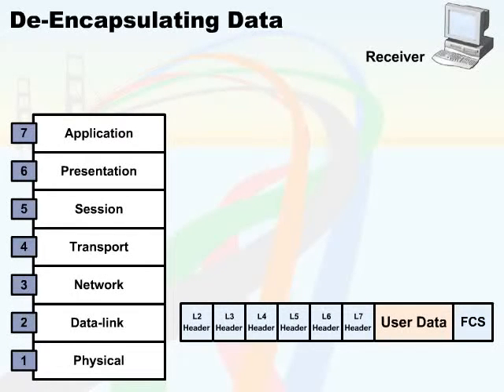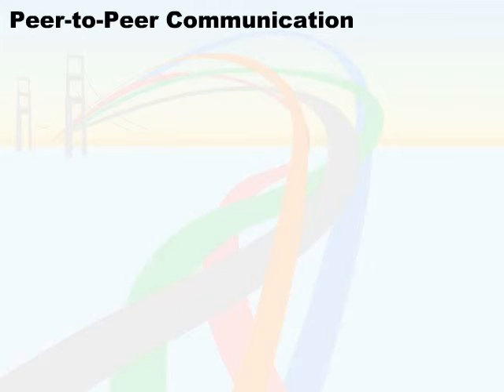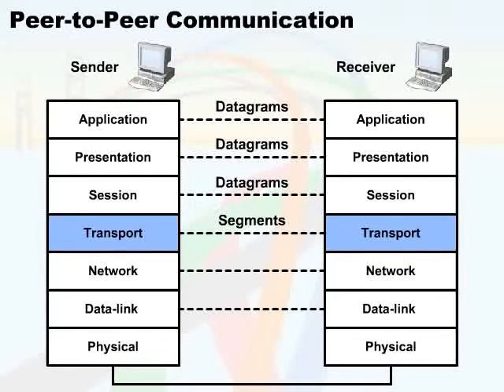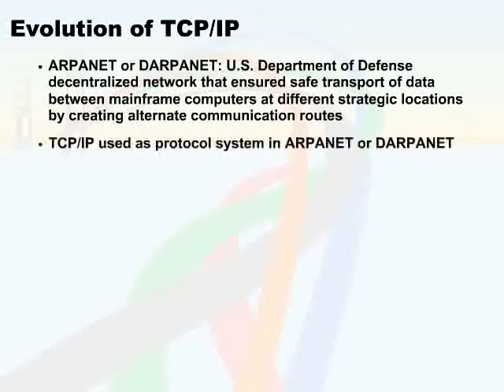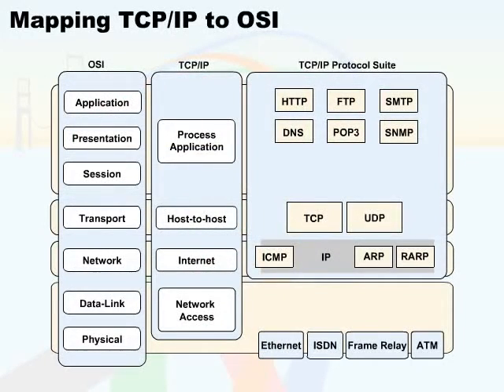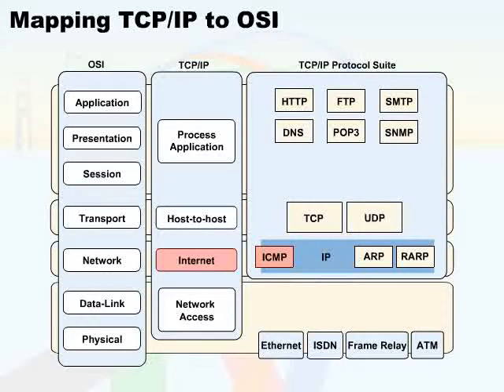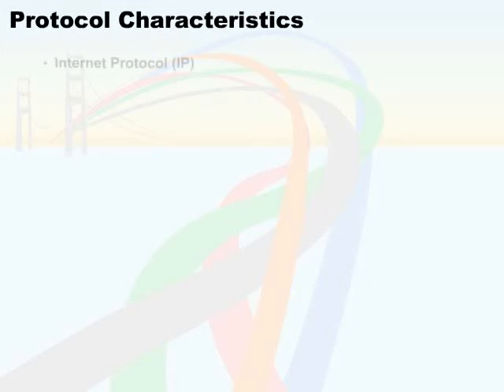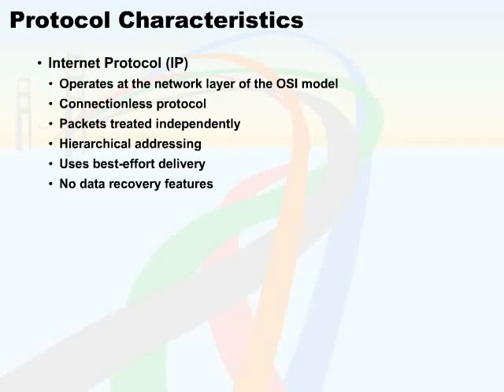Studies For CCNA part 4